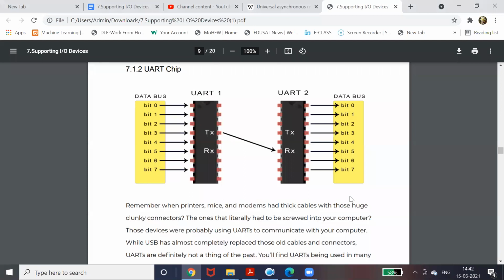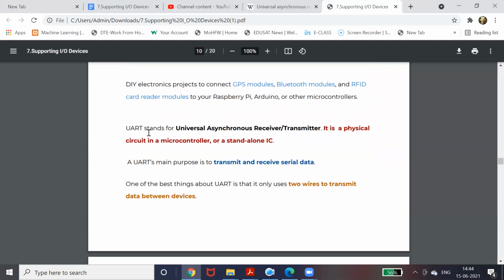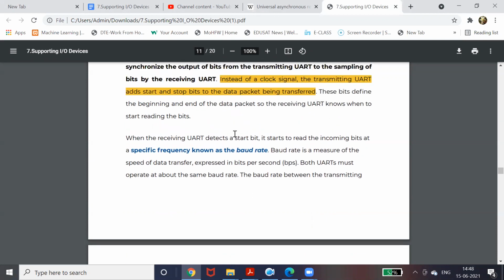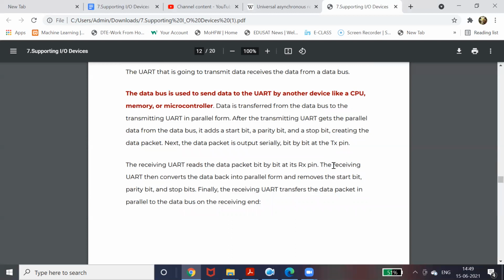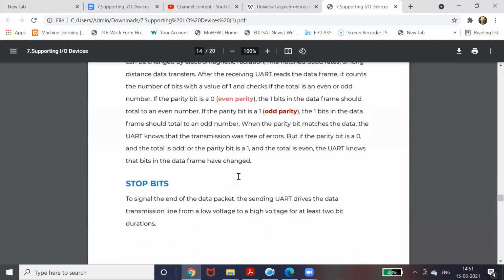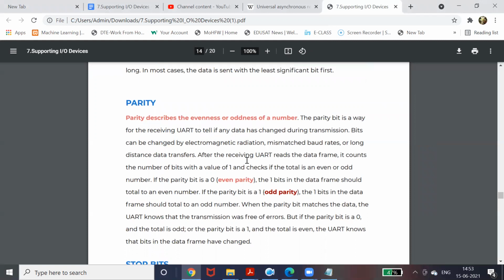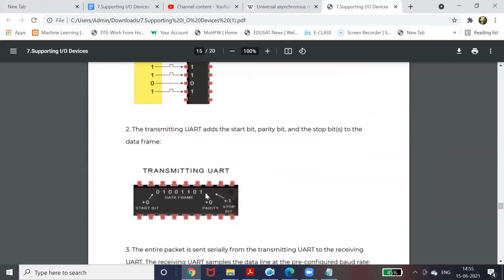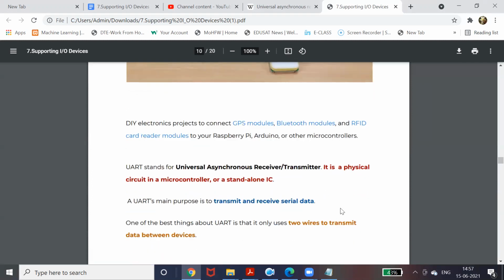UART chip communications